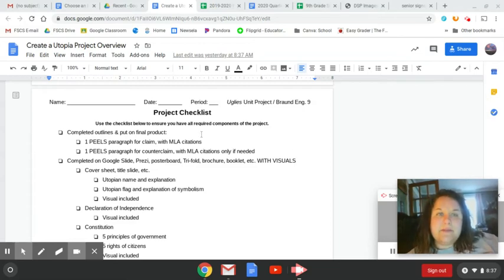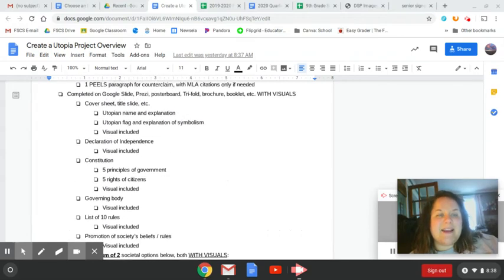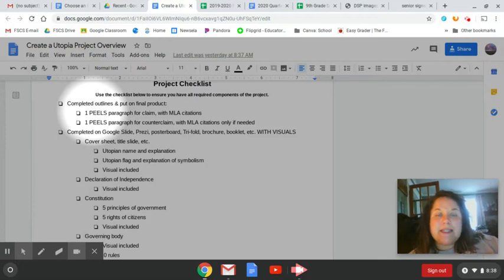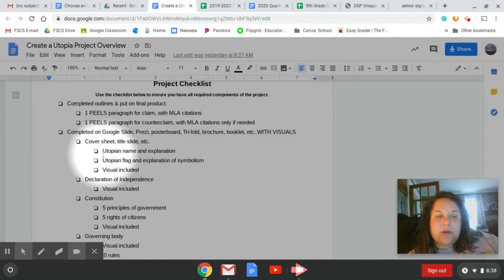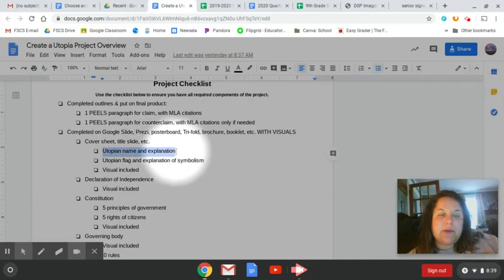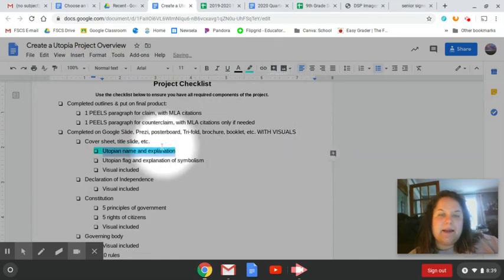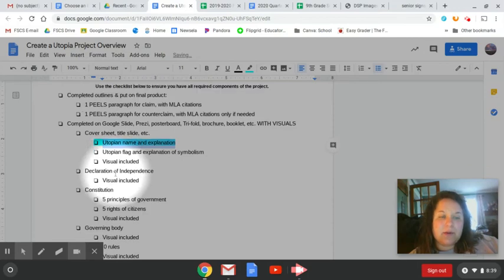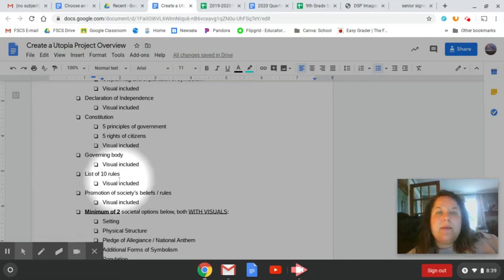Video 18: Creative Utopian Project: Day 12 CHECK YOUR WORK!! (Friday, May 1)